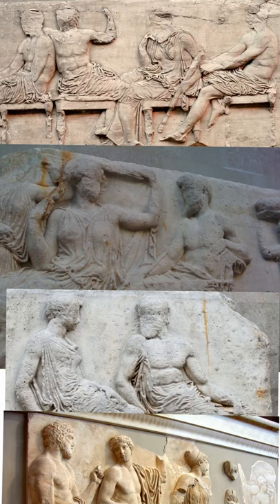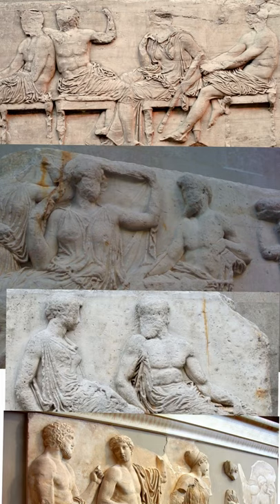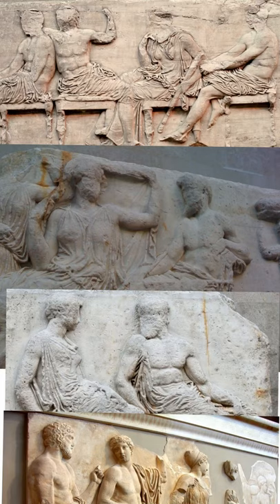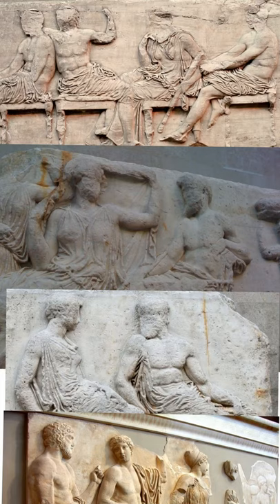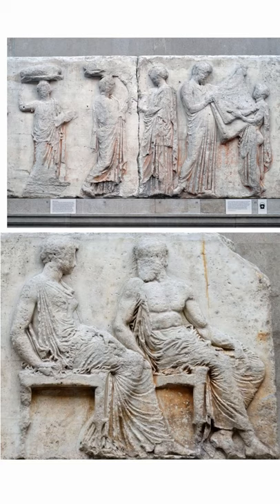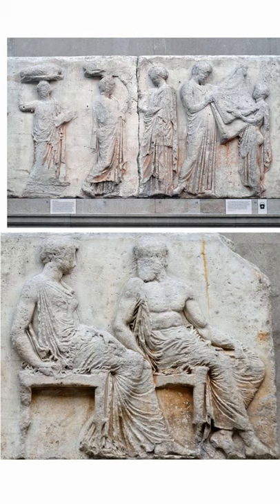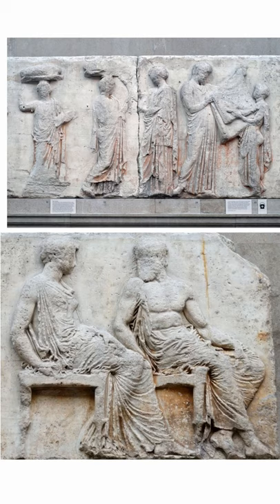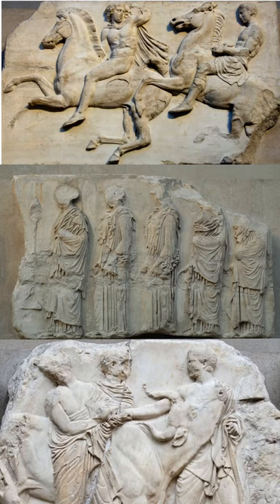Ancient Greek Art: Parthenon Frieze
An overview of the frieze design from this key example of architectural sculpture from Ancient Greece.